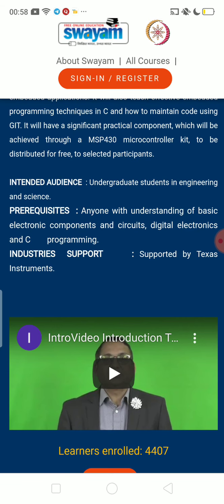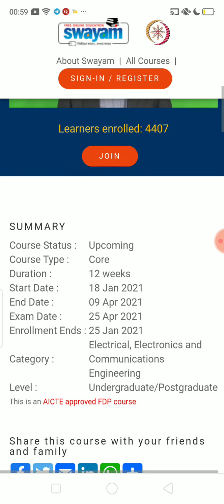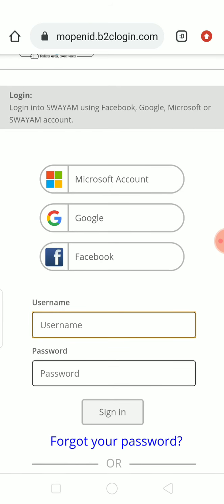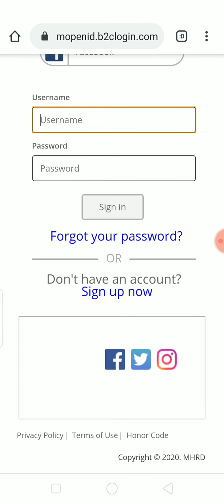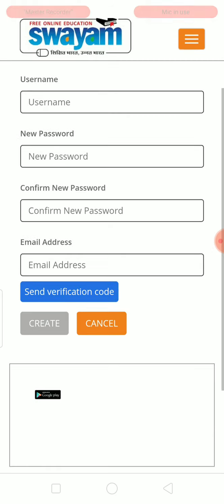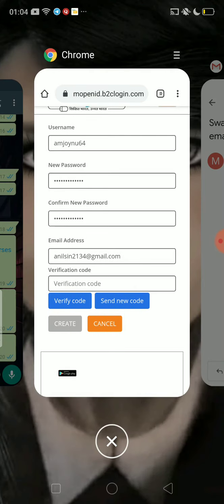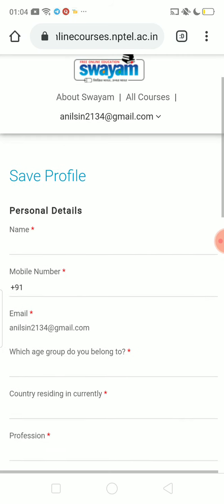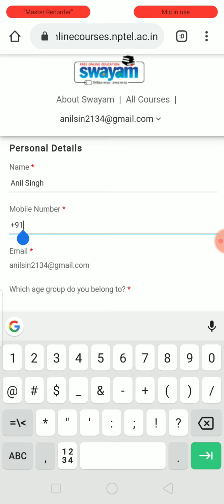NPTEL Course Registration | Embedded System | IIT Jammu